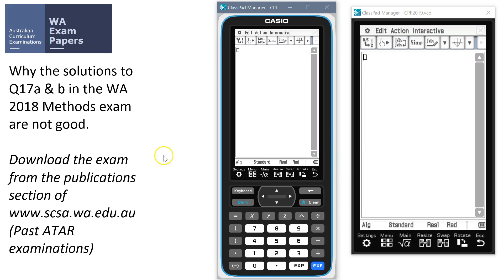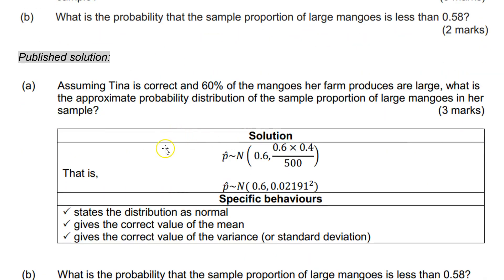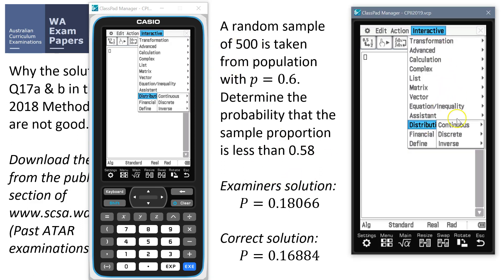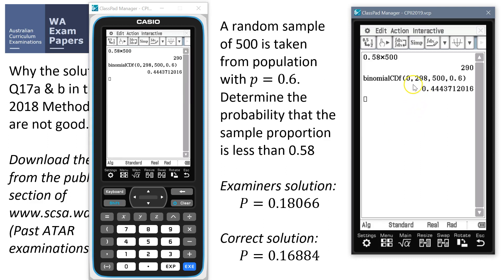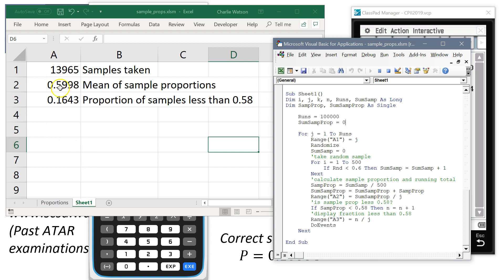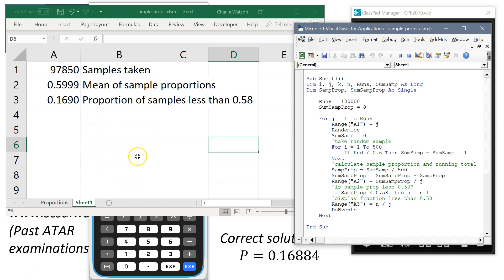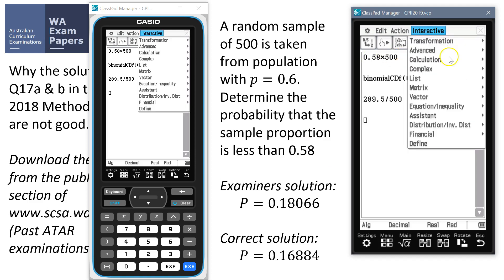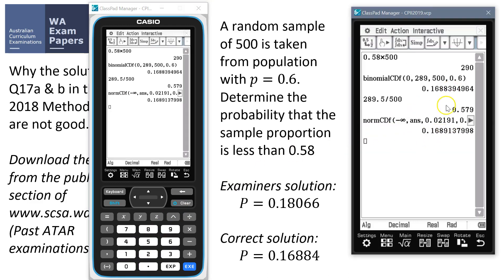WA ATAR Methods Exam 2018 Q17 - So bad!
A few reasons why this was a pretty bad question in the WA ATAR Methods Exam 2018 and also why the solutions to part (a) and (b) are also shockers.